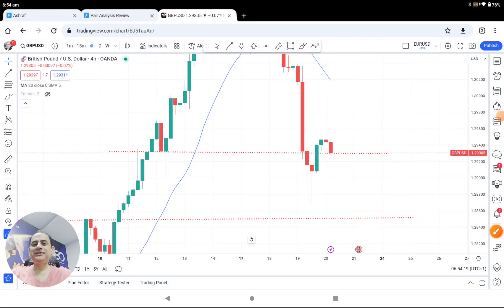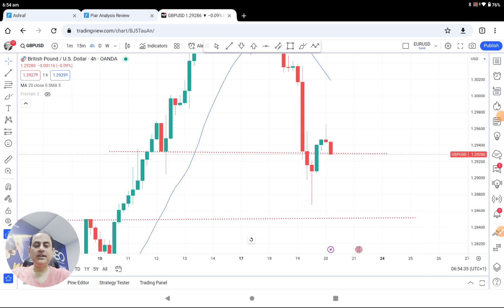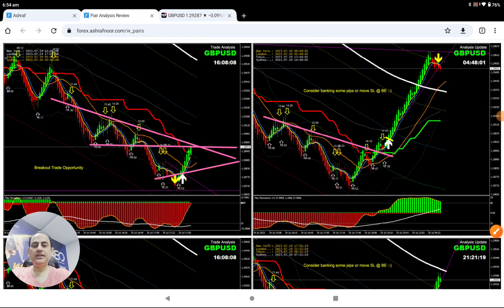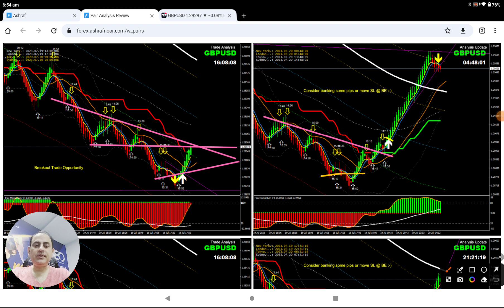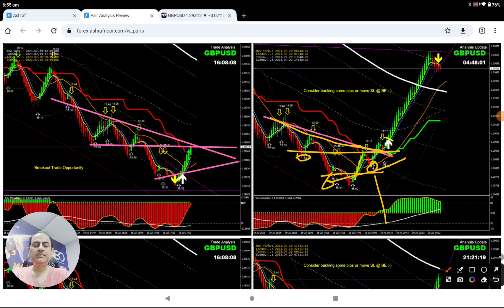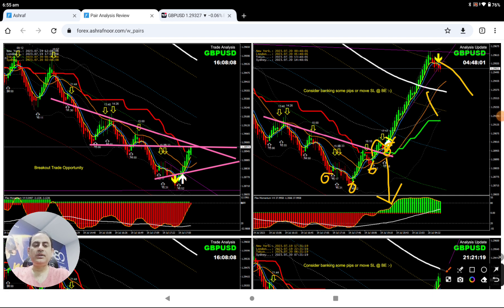LIVE Profit Review | GBPUSD LONG TRADE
Three Steps To Become a Successful Trader & Get Funded:
1. Learn Forex
2. Practice with LIVE market
3. Become consistent in profit and GET FUNDED

Trade with our Funds with the following facilities:
1. LIVE Analysis
2. LIVE Audio Alert to broadcast breakout opportunity
3. LIVE Chat
4. LIVE Call to get support instantly
5. Attach your MT4/MT5 account with Funded Account to get Max. benefit

Hi,
I am Ashraf Noor professional Forex trader and analyst who provide LIVE FOREX coaching and training in real-time and also help traders in raising trading funds. The best way to learn & develop skills in trading Forex fast is to watch how professional traders analyze the Forex market and trade successfully.
You can learn from them in a LIVE Trading Environment so you can understand how it works.

Ashraf Noor